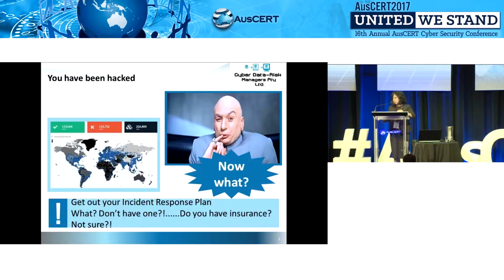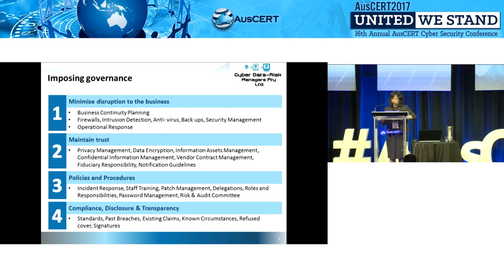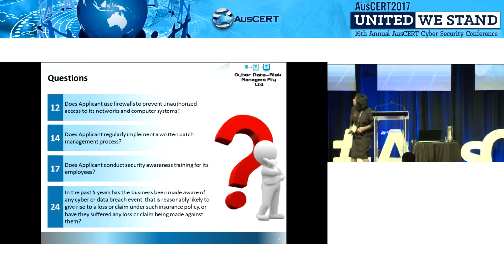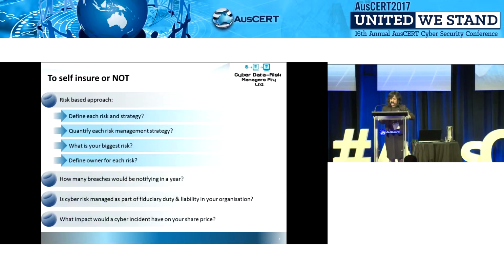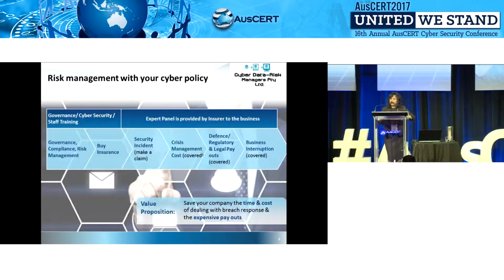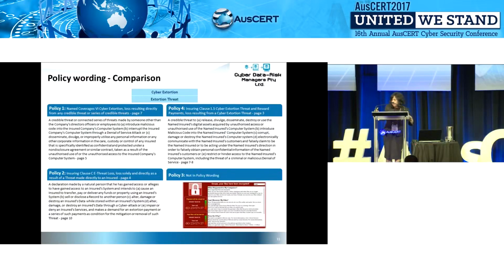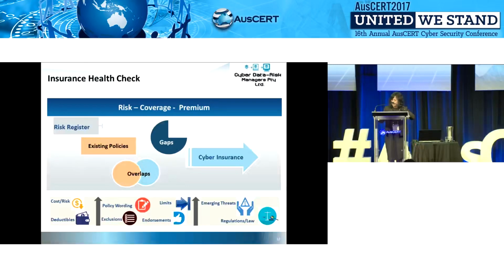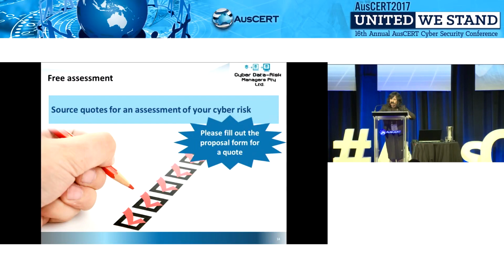Meena Wahi Managing Cyber Risk, Governance and Compliance